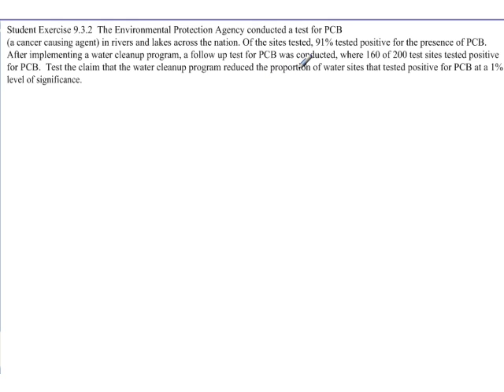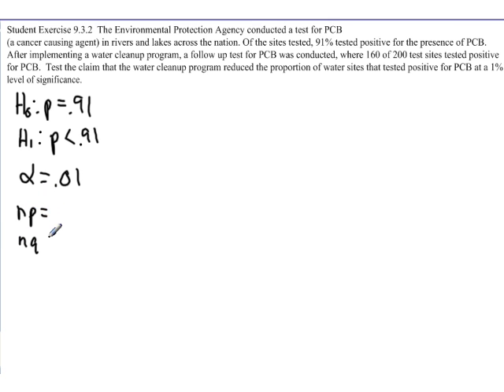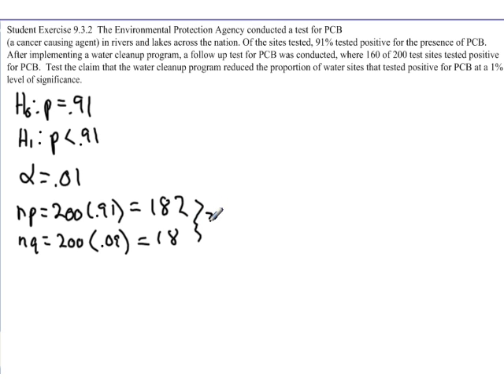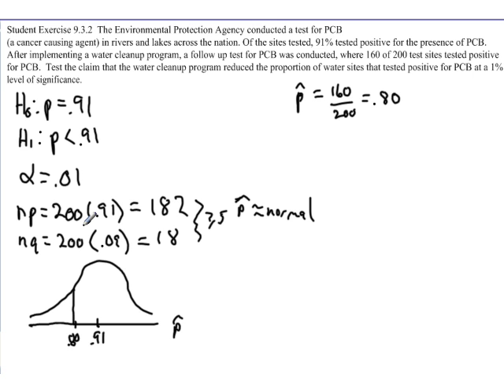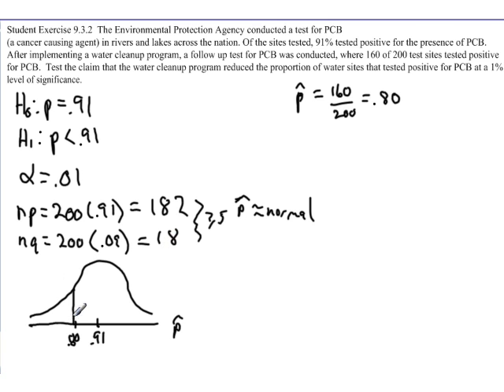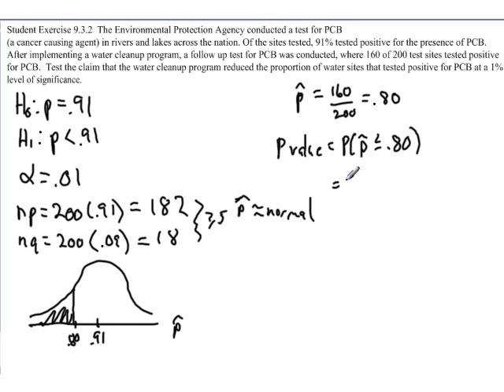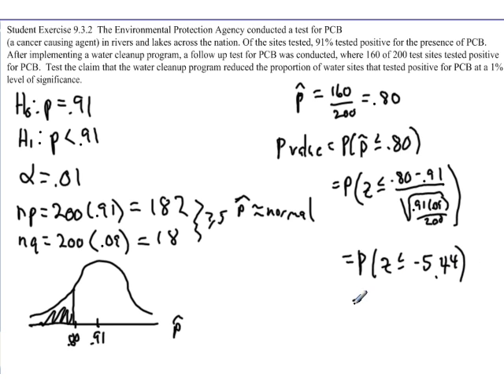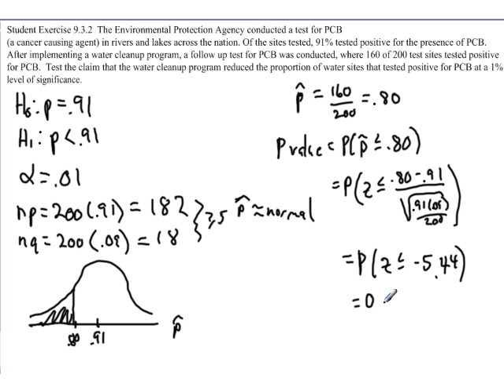SES 9 3 2